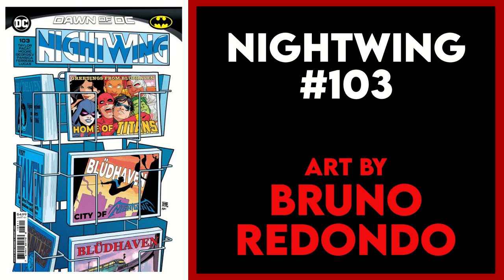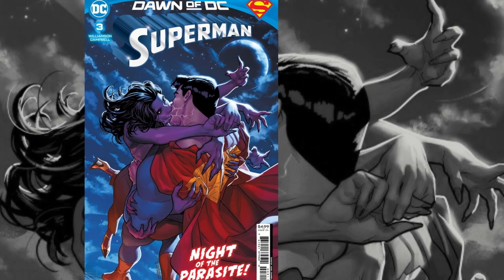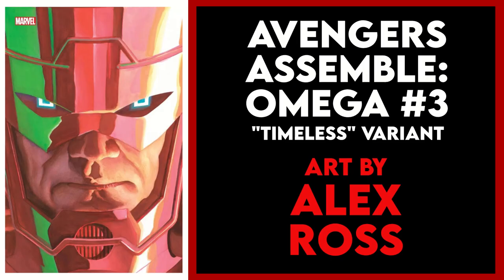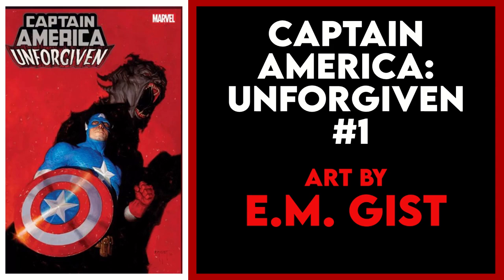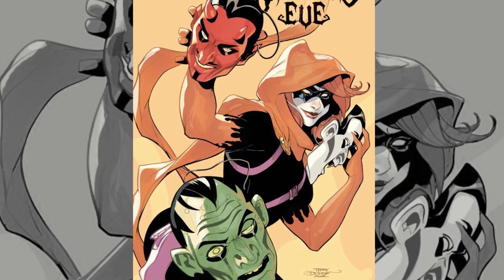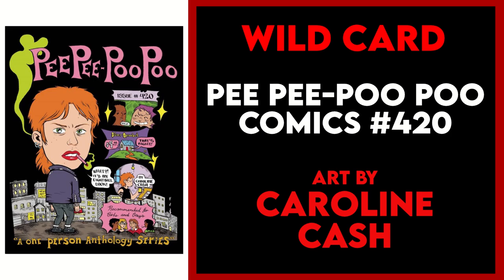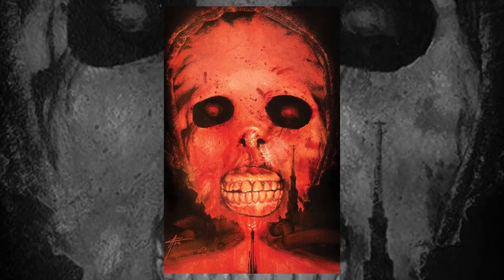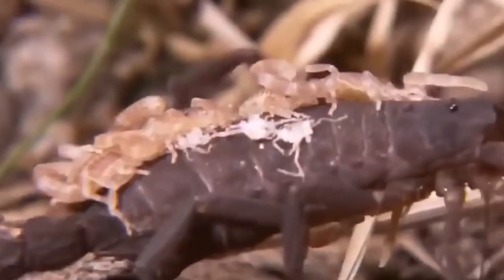Covered With Scorpions Ep. 2 - 9/04/23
Welcome to Covered With Scorpions!  Each week I'll be taking a look at some of my favourite covers to be released on NCBD!